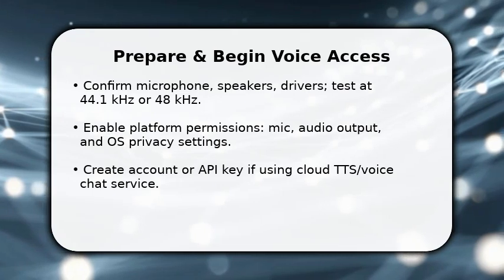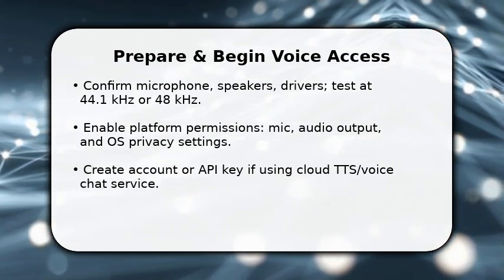How to Get Chat Voice - Full Guide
How to Get Chat Voice - Full Guide | 🔒 Surfshark VPN Deal — Stay private and secure. $1.99/mo + 3 Months Free ▸

Dive into the world of voice chat enhancement as we provide a comprehensive guide on how to amplify your online conversations. Discover techniques, software recommendations, and tips for clear audio transmission in this detailed video tutorial.

how to get chat voice,